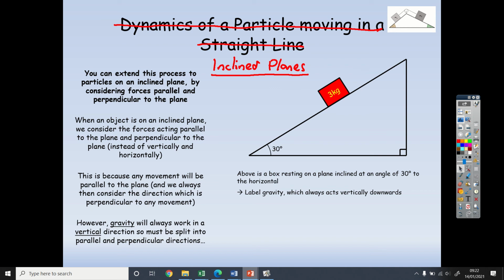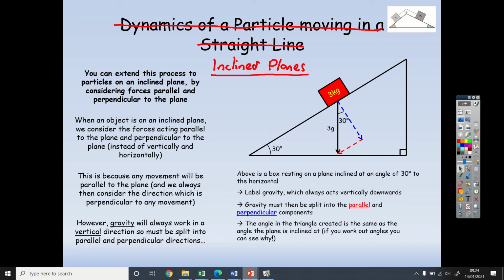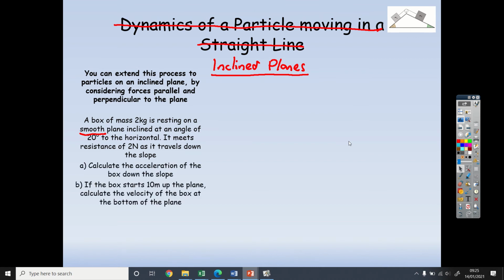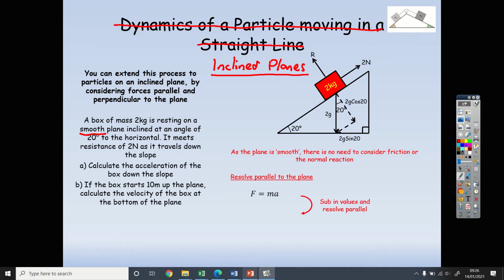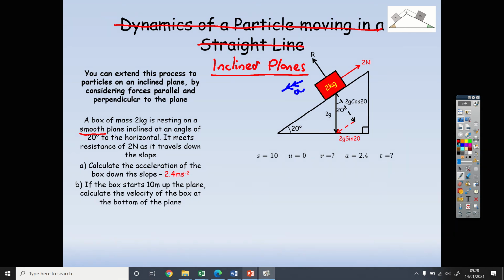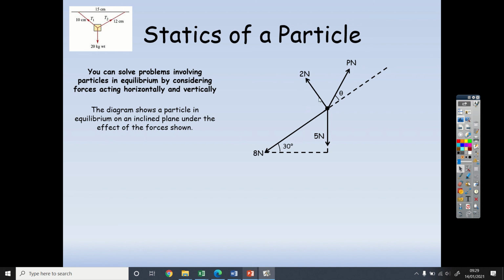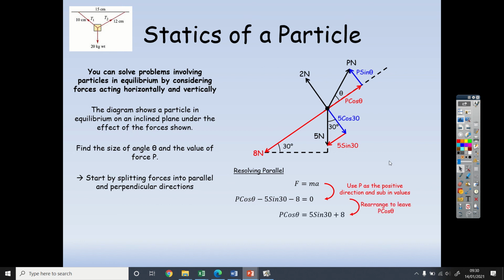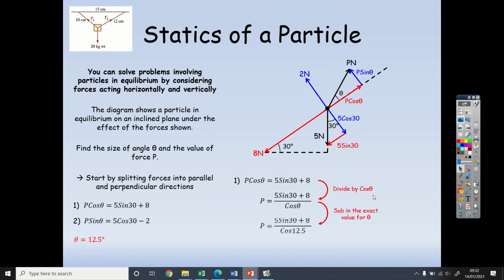Inclined Planes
How to solve problems involving inclined planes by resolving parallel and perpendicular to the plane.